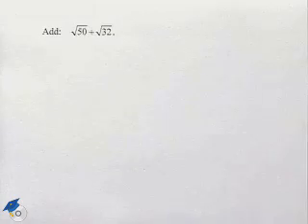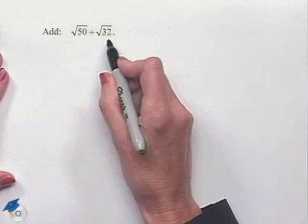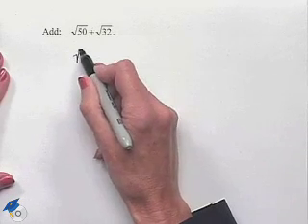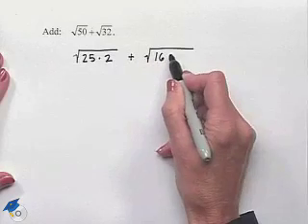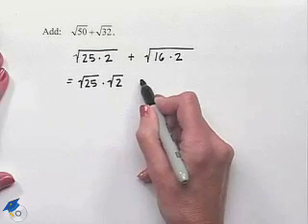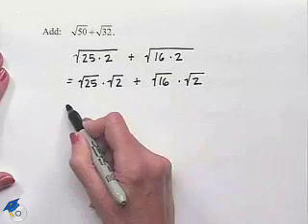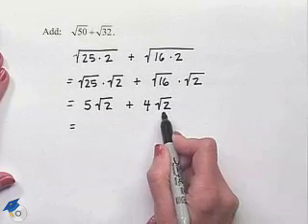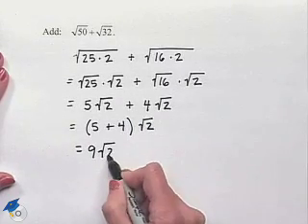Blitzer Thinking Mathematically Ch 5 Ex 14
A professor demonstrates operations on radical expressions.